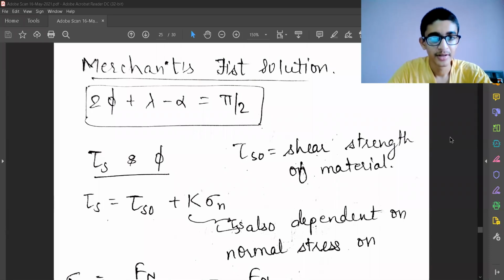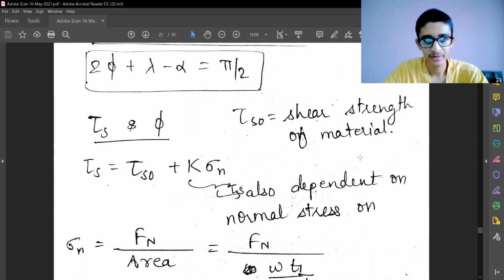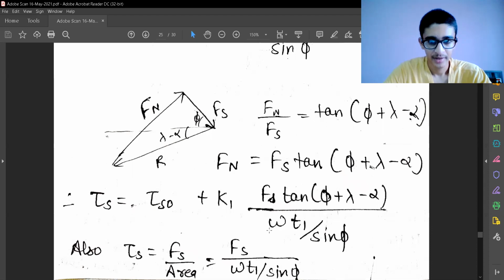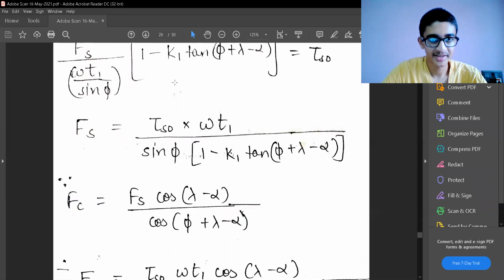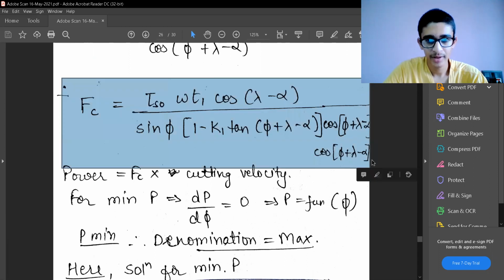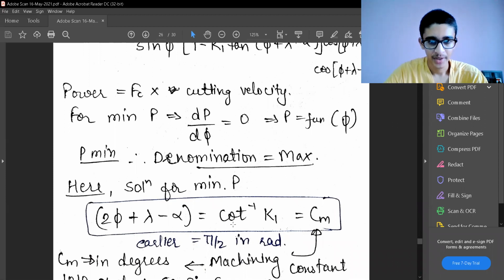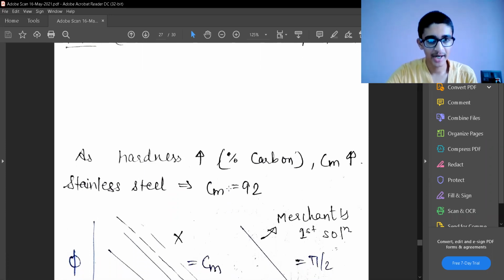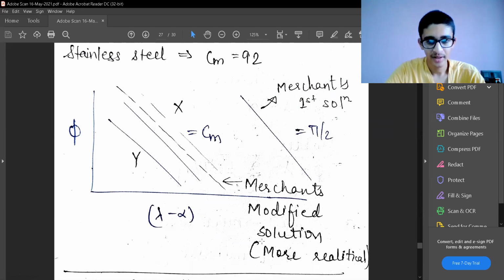Modified Merchant's Theory, Shear Strength, Minimum Power Condition | Machining13|PT| Mechanical Eng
This video explains the modified merchant's solution i.e., Merchant's Second Solution and defined the modified shear strength and derive new condition for minimum power required for machining.

The video is a part of topic Orthogonal Machining under the course of Production Techniques, Manufacturing Processes and Industrial Process in Mechanical Engineering & Industrial Engineering.

The topic of orthogonal machining comes under a main topic of types of manufacturing processes where the other processes are casting, metal forming, powder metallurgy, polymer processing and joining process ( Welding, Fasteners, etc). The machining includes orthogonal machining, non orthogonal machining, economics of machining and unconventional machining.
This part explains the orthogonal machining which is the base for the realistic or true machining processes such as turning, milling, cutting, facing, shaping and planning. The topic includes types of motion in machine tools - cutting motion ( generatrix ) and feed motion ( directrix ). It includes the mechanics of chip formation and the chip formation and removal model which is piispanen model saying chip flows as stack of card. The topic then has difference between orthogonal machining and non orthogonal machining defined using velocity vector and cutting edge. It also includes detailed understanding of tool geometry which includes the type of cutting tool, parts of tool - Active & Passive ( Shank ), faces in cutting tool - face, rake surface, flank ( side flank and end flank ), angles in cutting tool - end cutting edge angle, side cutting edge angle, main cutting edge angle, end relief angle or end clearance angle, side relief angle or side clearance angle, back rake angle ( positive rake angle and negative rake angle ) and side rake angle, nose, nose radius, and cutting tip. It also includes the orthogonal machining transition surface geometry, definition of dynamic shear plane angle and shear strain. It gives complete mathematical step by step derivation and proof for the formula of dynamic shear plane angle and formula of shear strain. It also includes the understanding of cutting and deformation zones which are primary shear zone ( or primary deformation zone ) and secondary shear zone area ( or secondary deformation zone ). It also includes the forces involved in orthogonal machining which are cutting force, shear force, thrust force, normal force, and total equivalent force. It gives the analysis of cutting forces during orthogonal machining including the assumptions made for modelling. It also includes the complete step by step procedure to derive the cutting forces and the force triangle. The topic then has optimization for required power for machining in which the minimum power condition is used and minimum cutting force is derived which results into Merchant's first solution and Merchant's circle. For all this, the output parameters which are cutting force and power required for machining dependency is studies with input parameters which are machining parameters - velocity, depth of cut, feed rate, shear plane angle, shear strain, r ratio ( uncut chip thickness to cut chip thickness ) and material property constant - friction between chip and tool rake surface. It also includes the components of main forces in different directions and how to control forces. The orthogonal machining topic then has modified Merchant's solution ( or Merchant's Second Solution ) which takes modified shear strength value and hardness consideration. At last it should have Lee and Shaffer solution and Stabler Solution, and these are all solution are compared to get the best and most realistic solution applicable in the shop floor. In all the sub topic of the orthogonal machining, numerical example questions must be solved for clear understanding and application of formula involved.